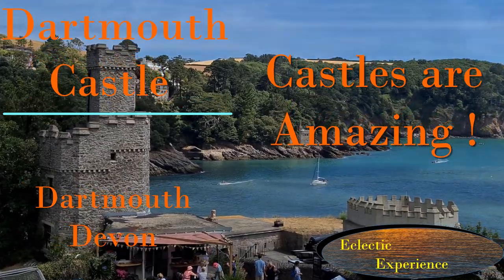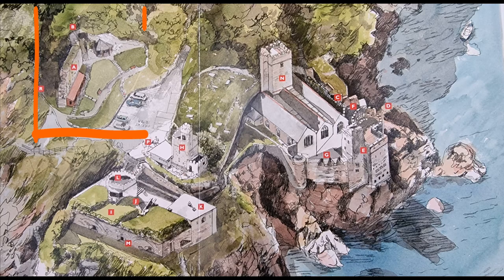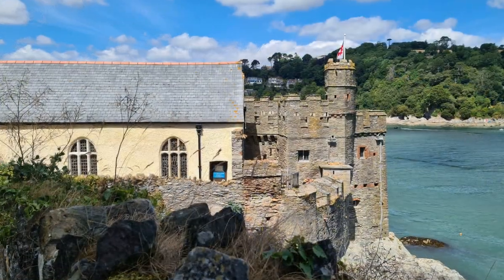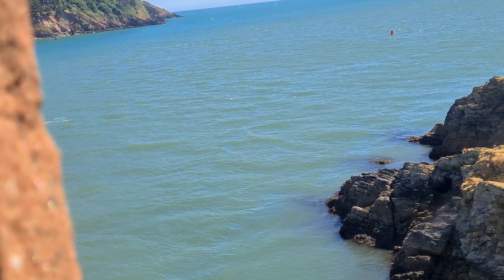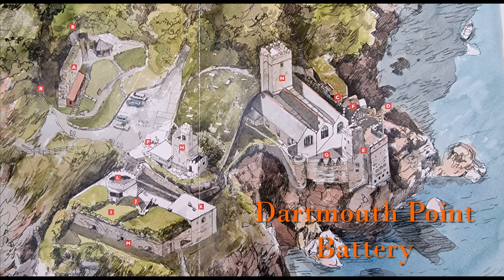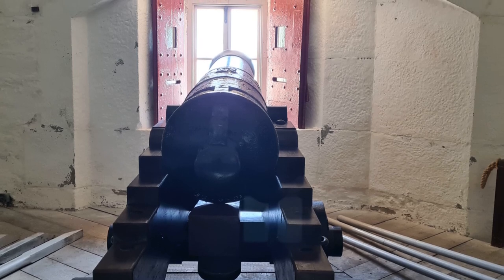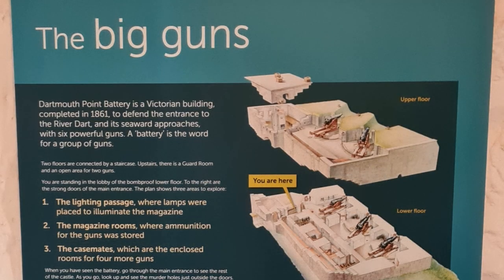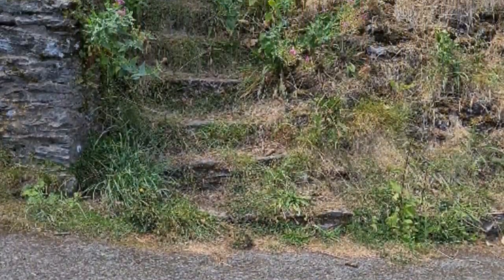Dartmouth Castle, Devon, England - Castles are Amazing! Guide, History and Visiting Tips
Castles are Amazing!

This castle is incredible as despite being over 600 years old it has been used to defend the country right up until the second world war.

It also has a fantastic setting on the cliff edge by the River Dart. Amazingly in Mediaeval times it was also home to a massive defence chain! More about that later in the video .

I aim to visit and make short videos on many castles across the country in addition to  my regular ones, so please like, subscribe and click the alert's bell for future releases.

Be sure to stay to the end to hear all the magnificent details.

This is Dartmouth Castle , Devon, England. Roughly between Exeter and Plymouth. It is situated on the River Dart next to the town of Dartmouth

It is a grade 1 listed building

What we see here today is a real mix from the ruined mediaeval to the mid 20th century! This was an important location .

Sources
English Heritage
Historic England

Includes:
Medieval Castle remains
River Dart
Bayard's Fort
World War 2
English Civil War